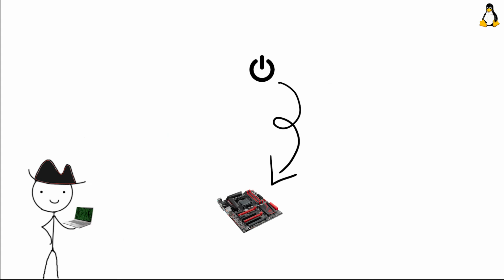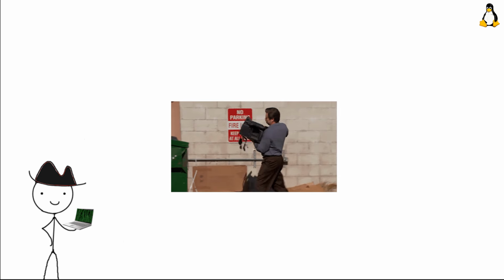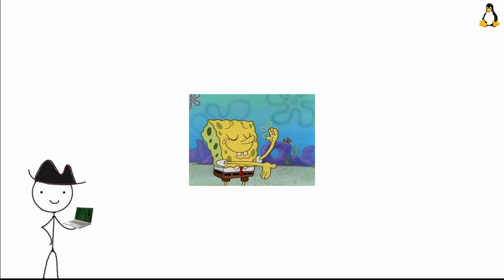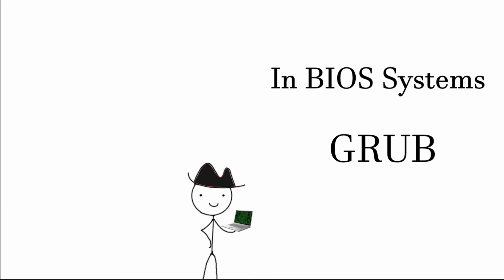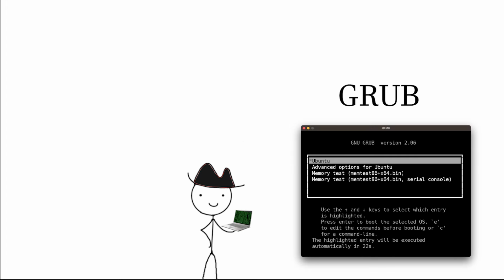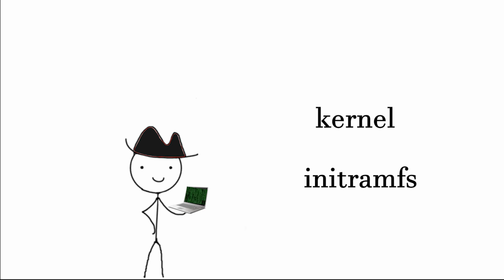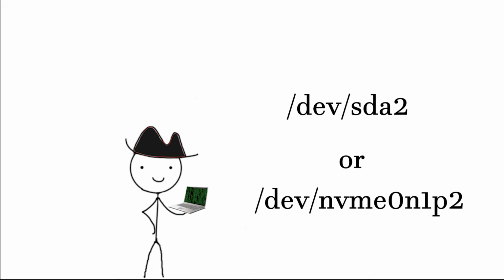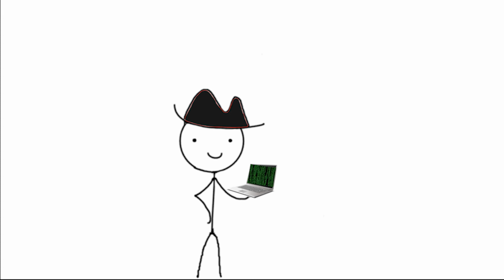The Linux Boot Process